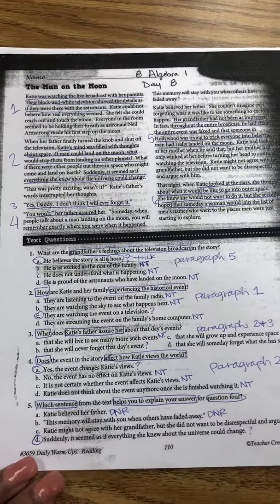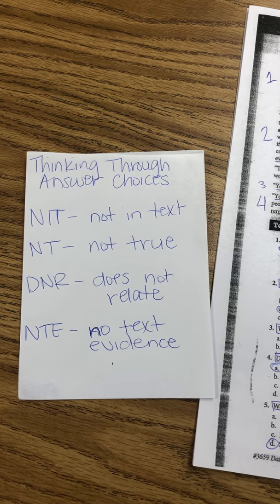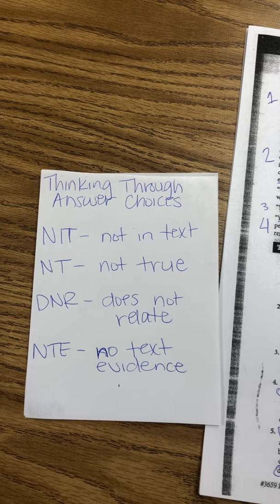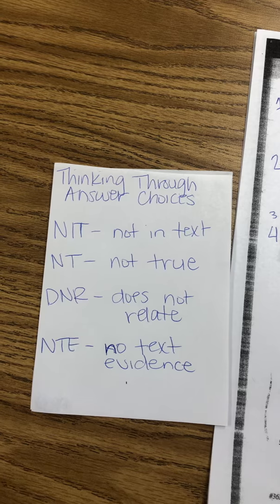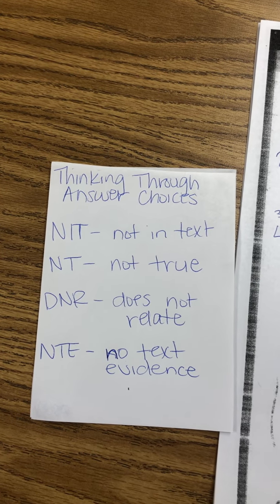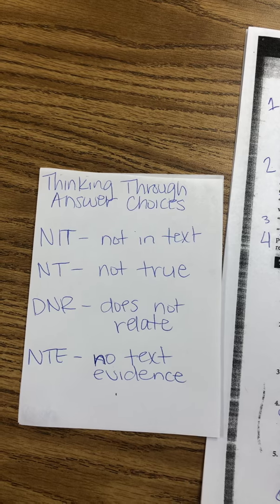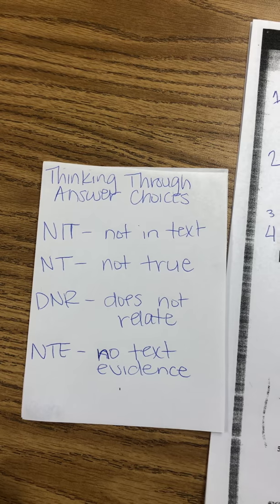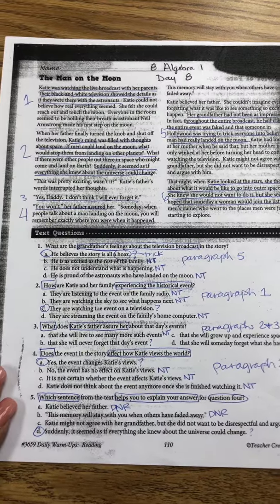8th grade annotation day 8